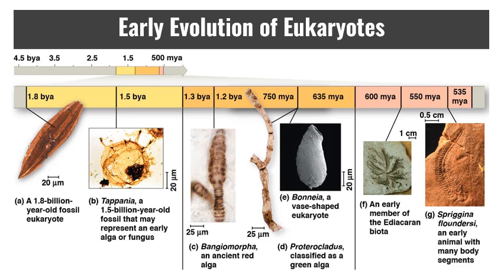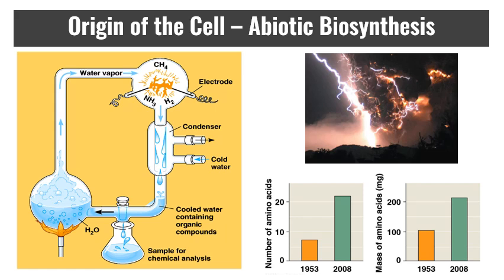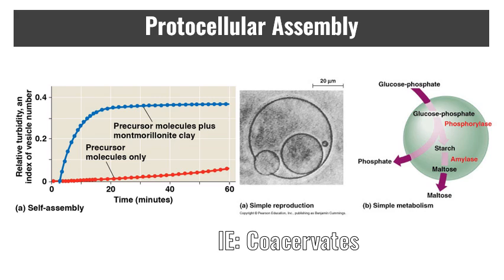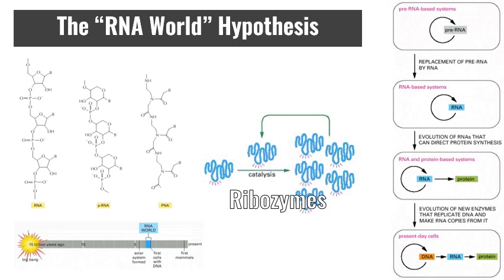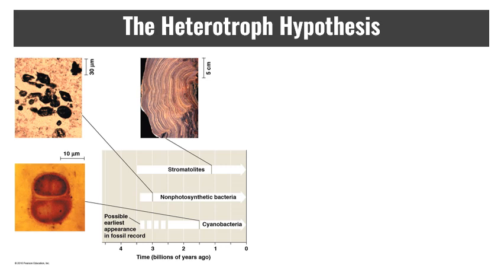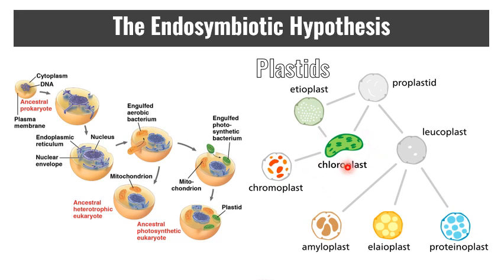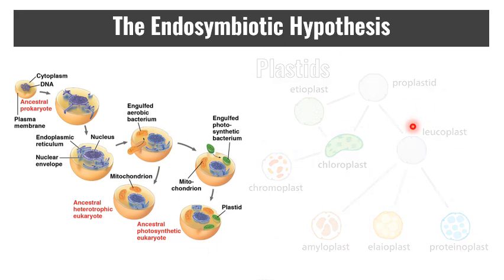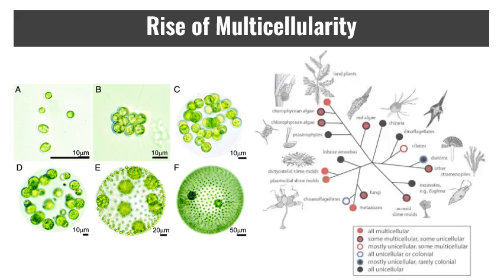APB 24 2 5 Origin of the Cell